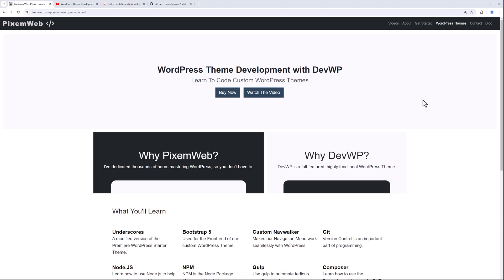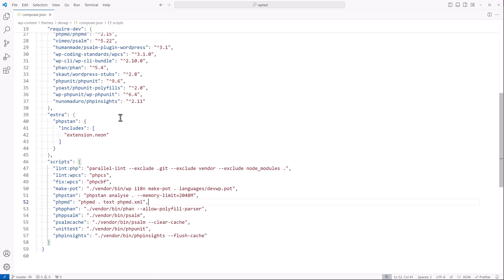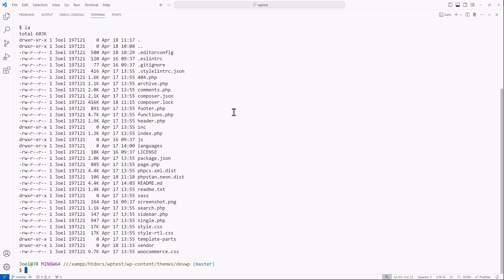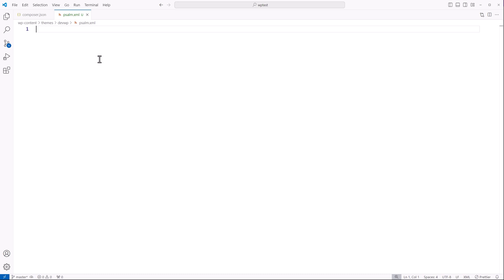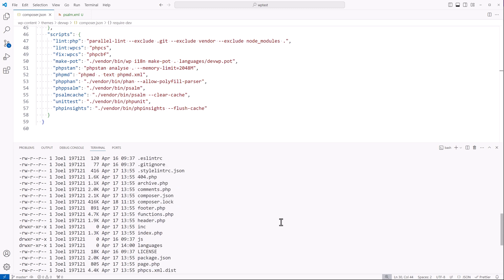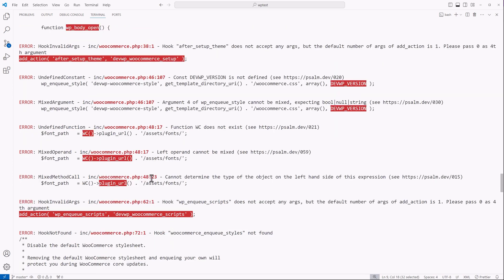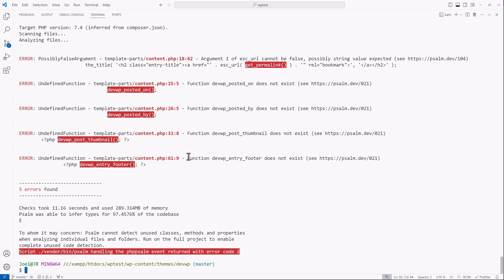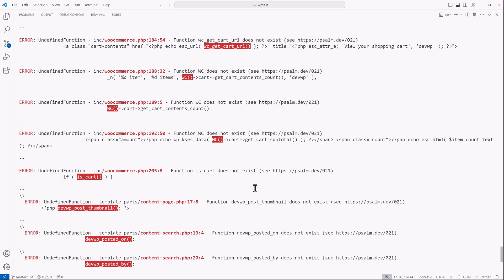Learn How to Setup PHP Psalm the Static Analysis Tool for PHP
In this video I show you how to set up PHP Psalm the Static Analysis tool used to lint and scan your PHP Code.

Scanning your PHP Code base and working on WordPress Core, themes and plugins, it's considered best coding practice to lint and scan your PHP code during the development of your program so you can ensure you catch any bugs or issues during the development phase before you release it to production environments.

PHP Psalm is just one of the static analysis tools I use along with dynamic analysis tools.

I use all these linters and scanners to ensure my code is secure, functional, and as bug free as possible.

This is a workflow I've spent years creating and share it with everyone who wants to learn how to code custom WordPress themes and plugins.